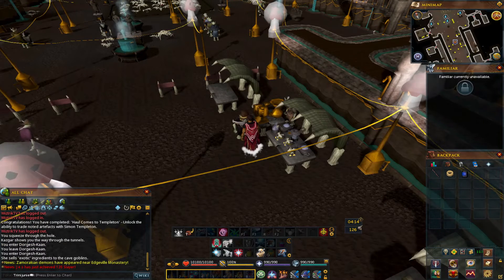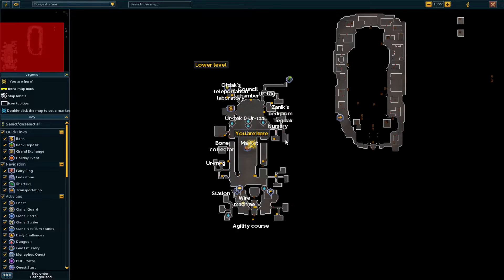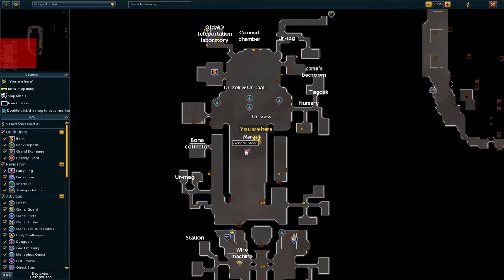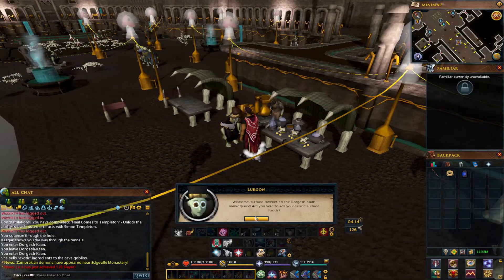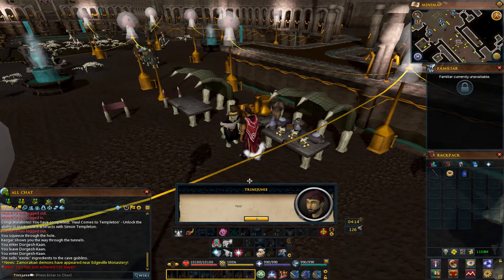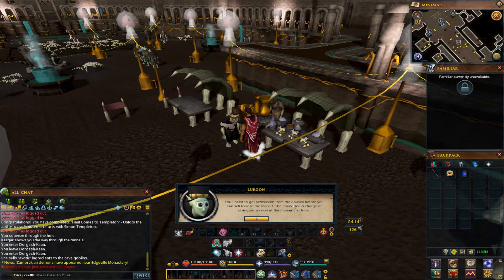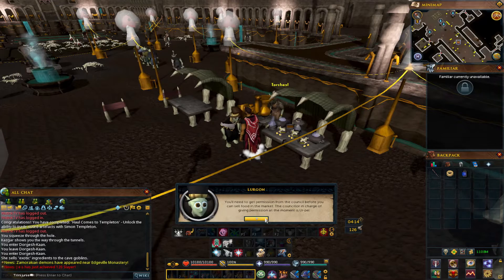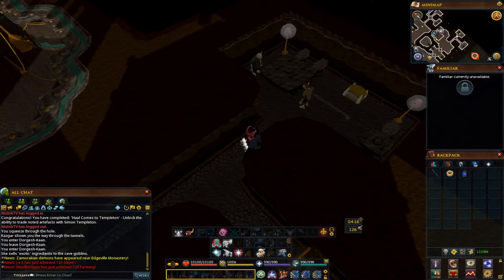Master Quest Cape: Lurgon's Run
It may change for you.